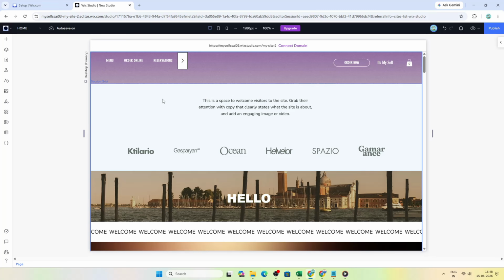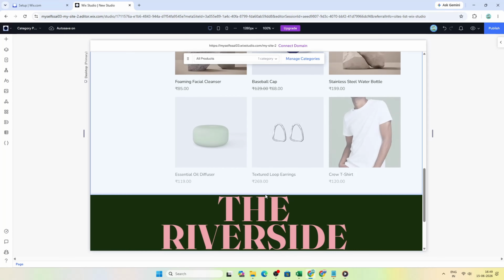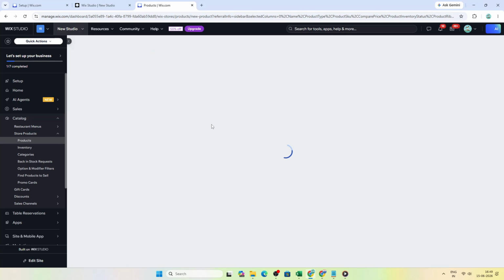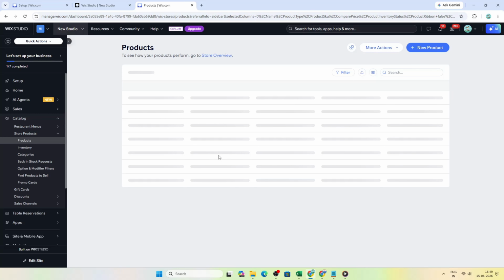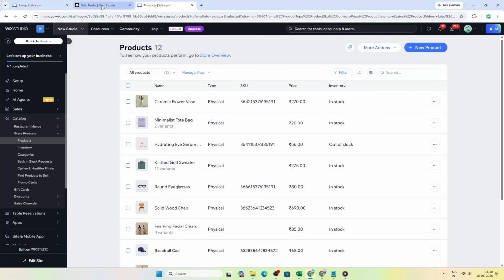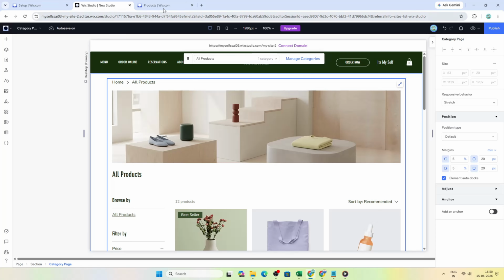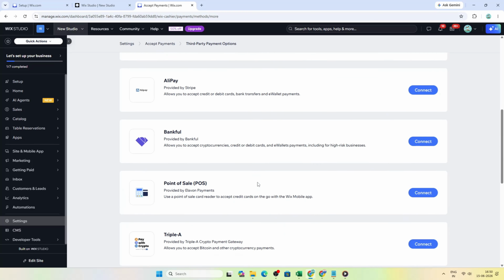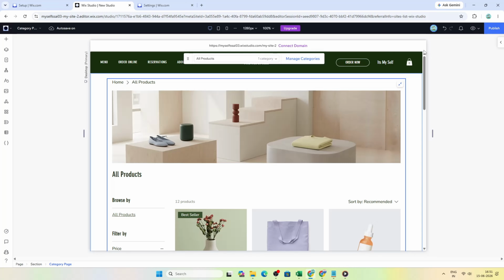How To Add A Store On Wix Studio (Updated)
Master the art of Wix Studio E-commerce with this updated step-by-step beginner guide on how to add a store on Wix Studio. This tutorial is designed to help you set up your Wix Studio online store with the latest features and SEO settings.